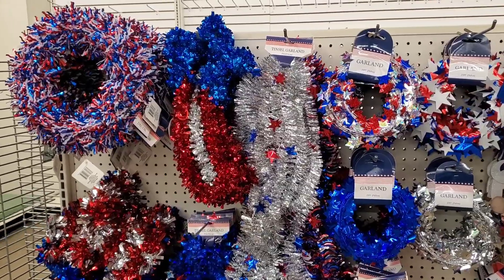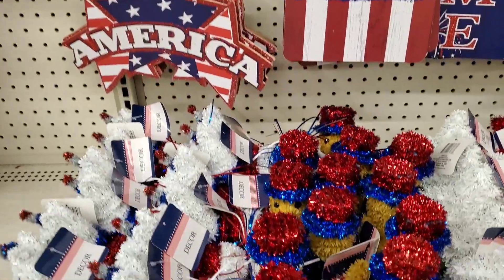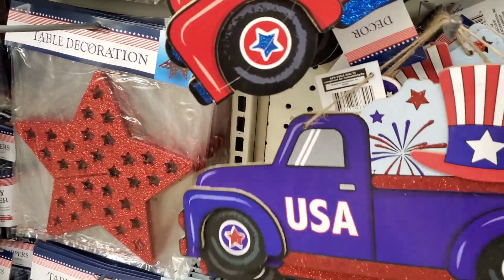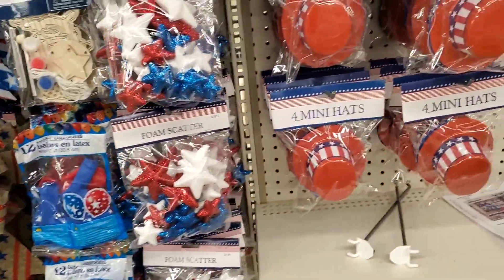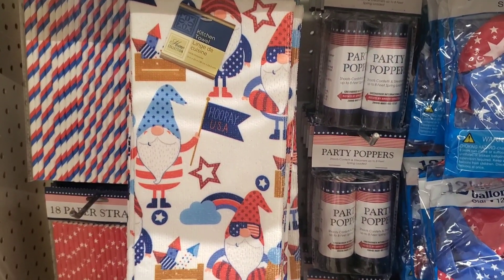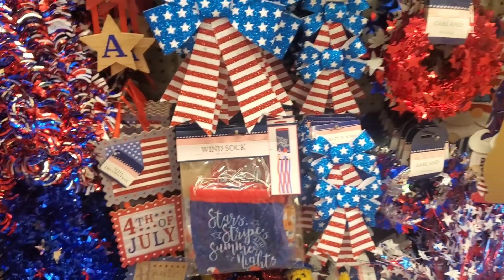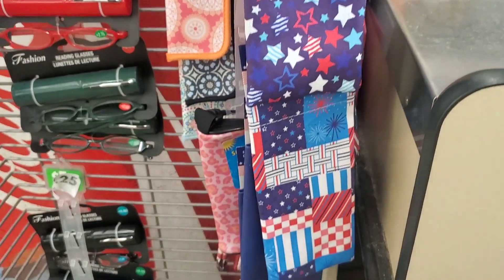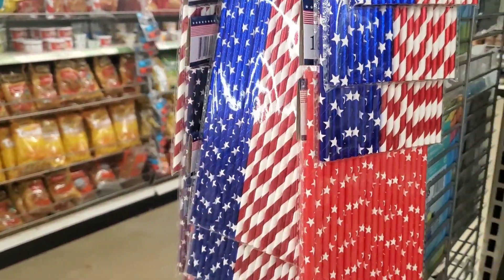BRAND NEW!!! DOLLAR TREE PATRIOTIC 🇺🇲 4th of JULY 2022 DECOR / BBQ & PICNIC PARTY /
Three shouts for Red ❤White 🤍and Blue💙!!  🇺🇲 It's just around the corner, Memorial Day and Fourth Of July. Nows the time to stock up on all those essentials while the variety and supply are available!

XO Laura ❤️ 🤍💙